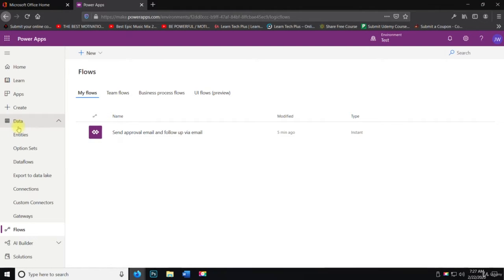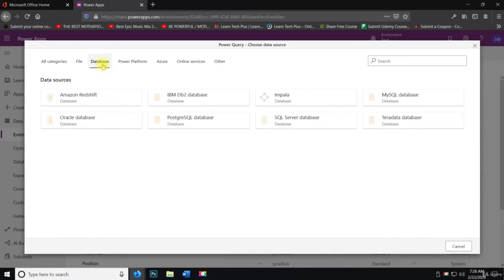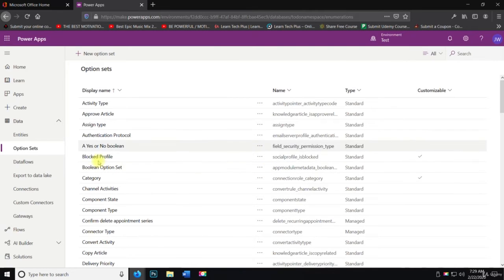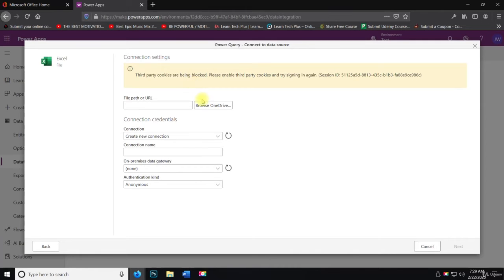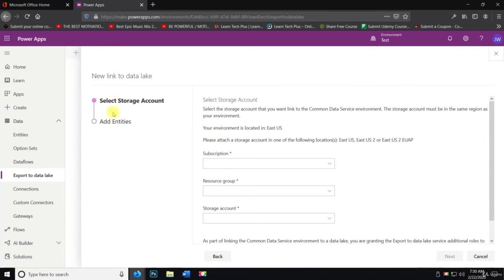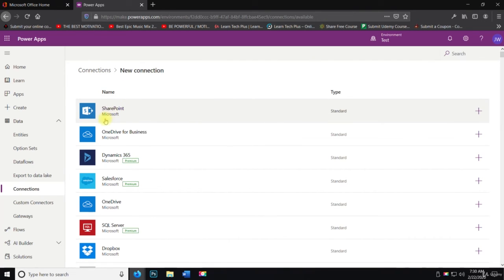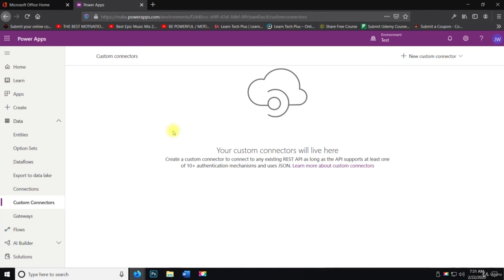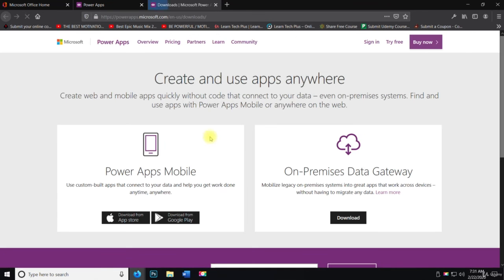Learn Microsoft PowerApps Lecture 08 Data